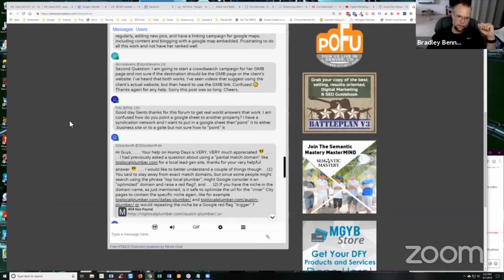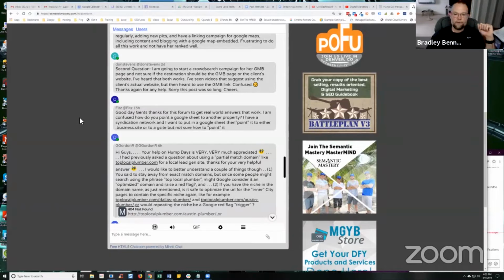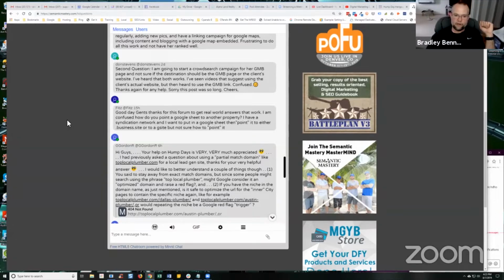How Do You Link A Google Sheet To Another Property?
In the 248th episode of Semantic Mastery's weekly Hump Day Hangouts one participant asked how to link a Google sheet to another property.

The exact question was:

Good day Gents thanks for this forum to get real world answers that work. I am confused how do you point a google sheet to another property? I have a syndication network and I want to put in a google sheet then""point"" it to either .business.site or to a gsite but not sure how to ""point"" it